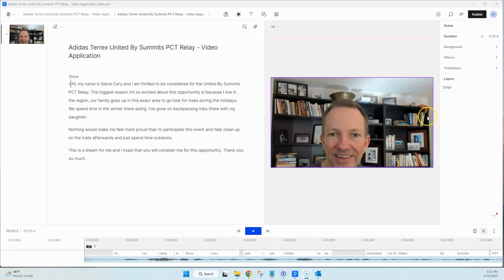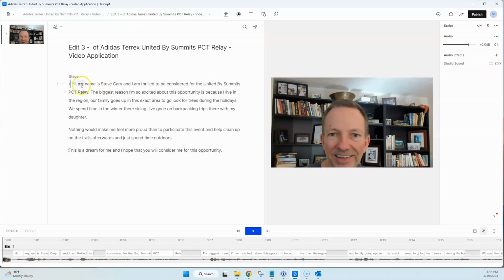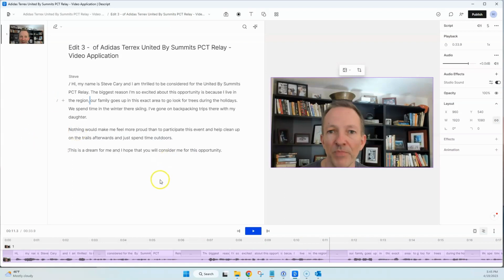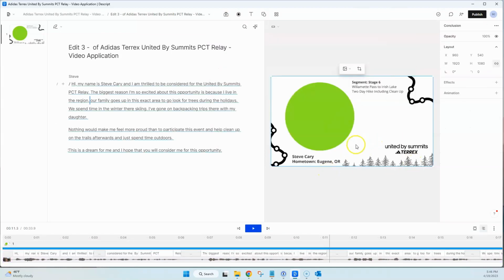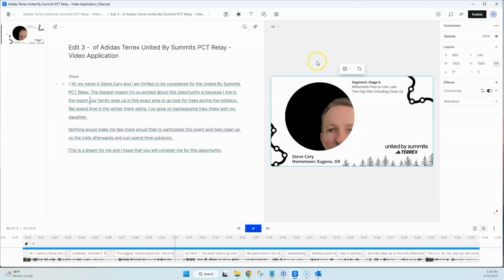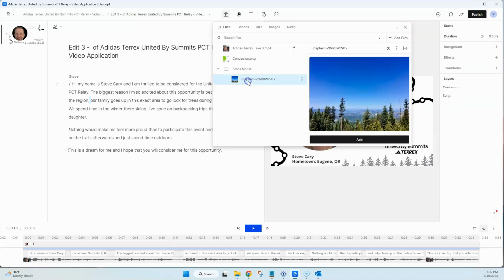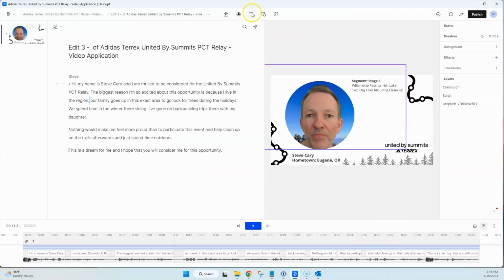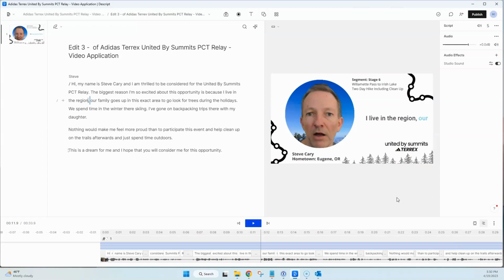🎥 "Unlock the Power of Descript: AI Green Screen and Studio Sound!" 🎬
Discover how to make professional, eye-catching videos in just minutes using Descript! In this tutorial, I walk you through the process of creating a video I made for a hiking event application. Learn how to use Descript's AI-powered green screen, studio sound, chroma key, and custom templates to elevate your video production game! 🌟

With this step-by-step tour, you'll learn how to:
1️⃣ Apply a pre-designed template to give your video a polished look
2️⃣ Utilize Descript's AI Green Screen feature to remove any unwanted background noise
3️⃣ Enhance your video's audio quality with Studio Sound
4️⃣ Use chroma key to seamlessly remove colors from a custom template
5️⃣ Create and manage multiple video layers
6️⃣ Add captions to make your content more accessible to viewers on-the-go

With Descript's library of templates and features, you can streamline your video production process and ensure a consistent, engaging look across all your content. 🚀

Ready to try Descript and transform your video production process? ⏩